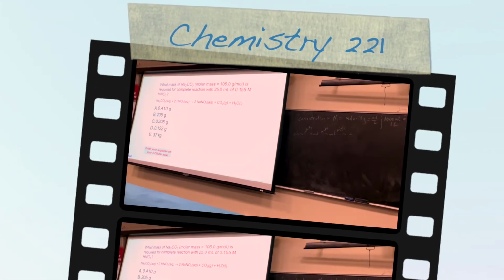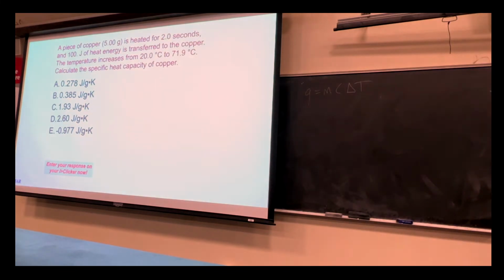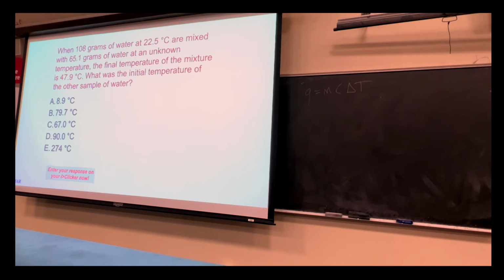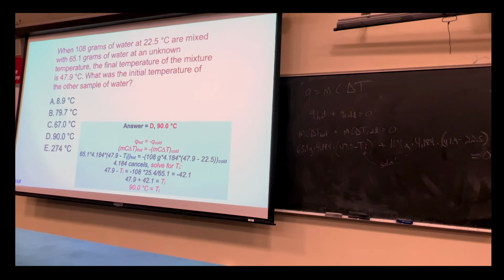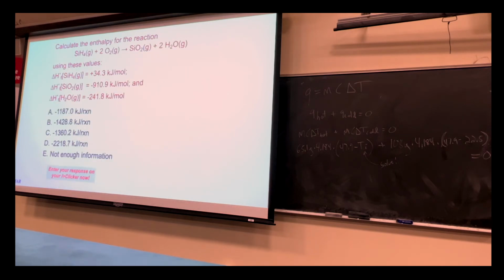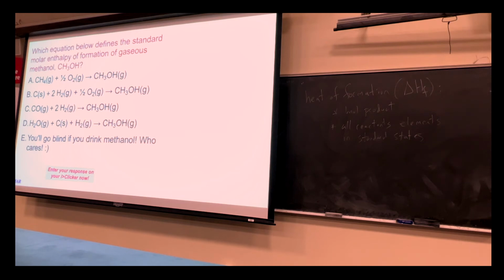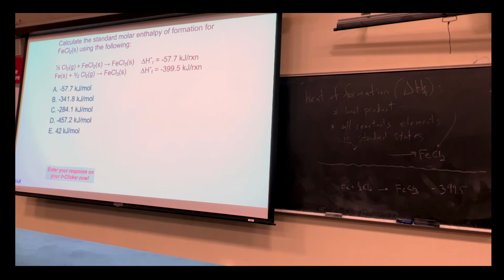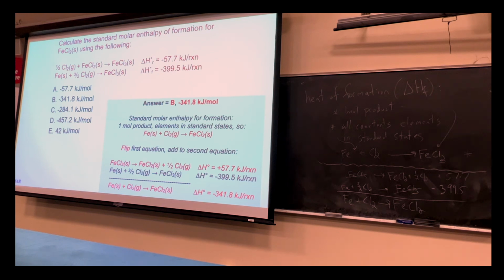110821 Chemistry 221 Video Lecture - Part 3 of 3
Chemistry 221 Video Lecture from November 8, 2021 - Part 3 of 3 videos.

This video covers an Exam Review for the upcoming Midterm Exam II.  This material is mostly over Chapter Five.